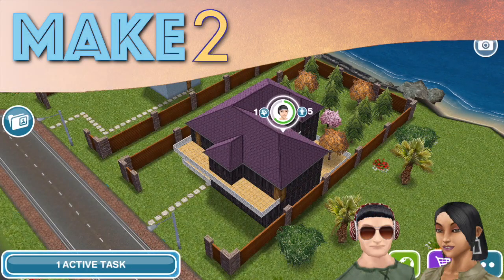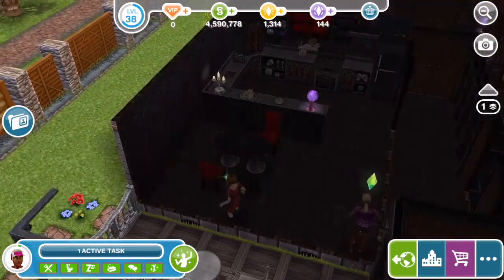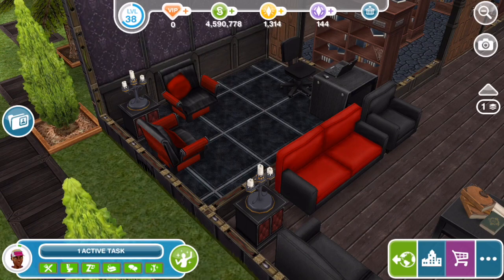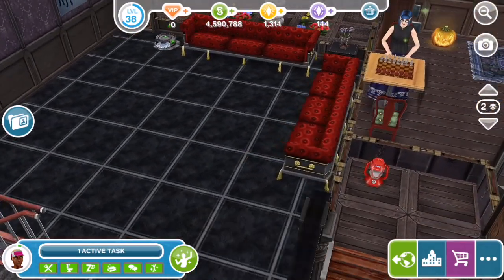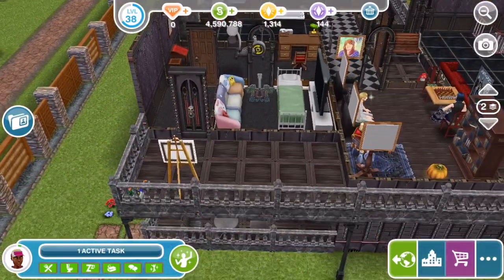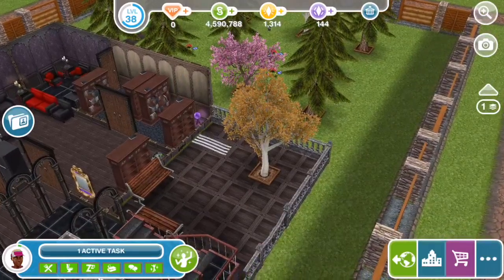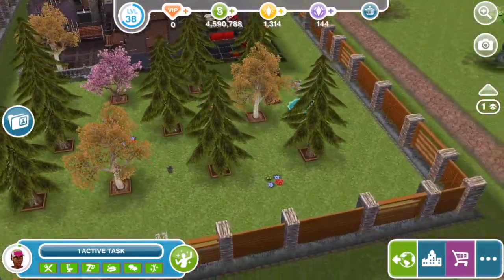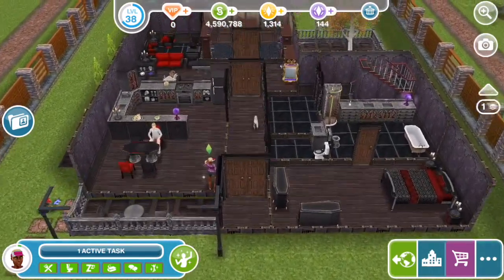Sims FreePlay - Pinkila's House (Neighbor's Original House Design)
This is a Sims FreePlay house tour of a design made by one of our neighbors! Thanks so much to Pinkila for inviting us to visit one of her beautiful houses!